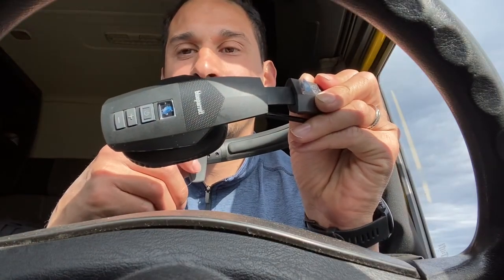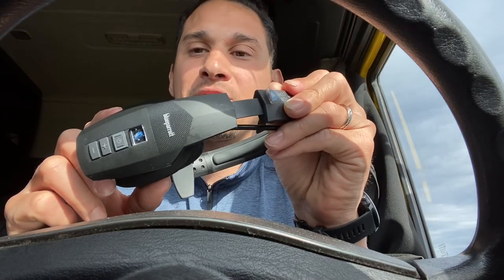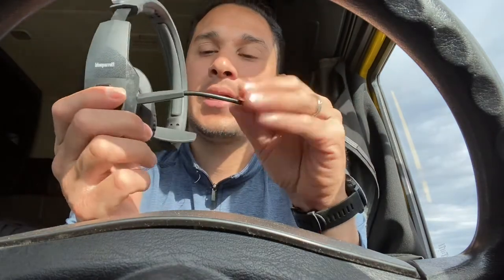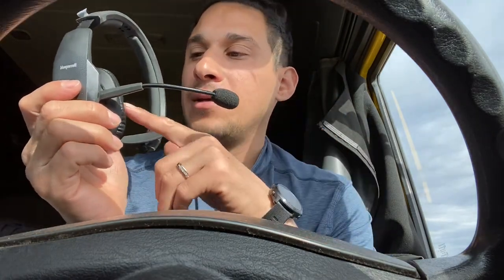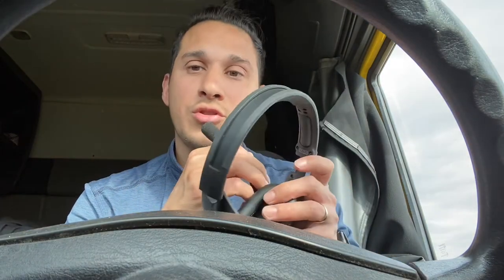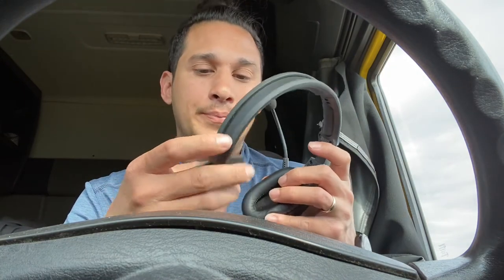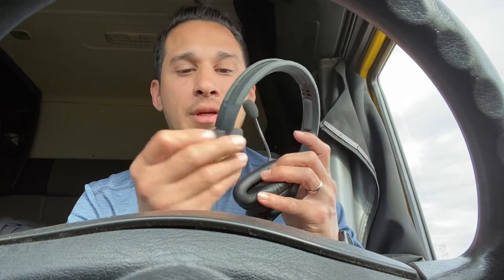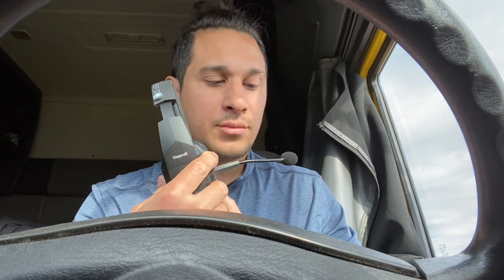Blue Parrott B450-xt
In this video I will talk about The Blue Parrott B450-XT